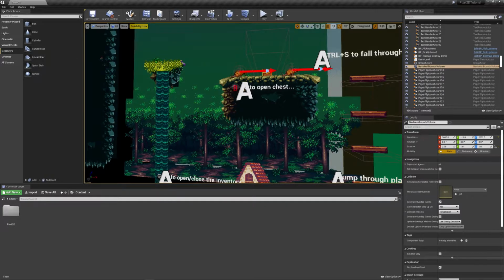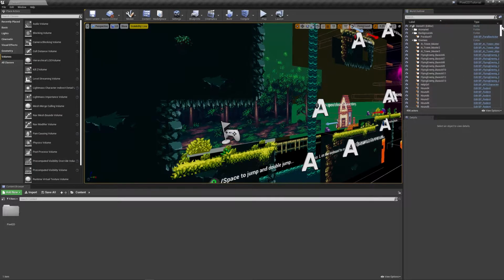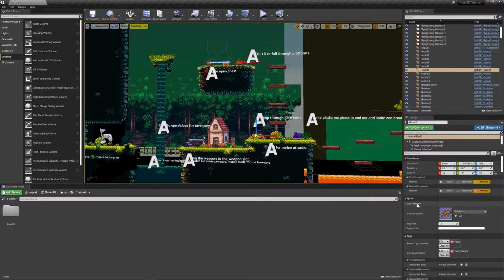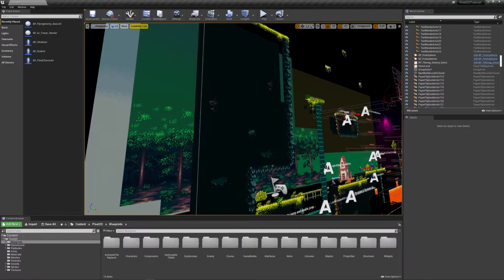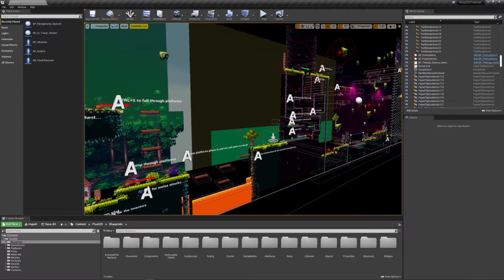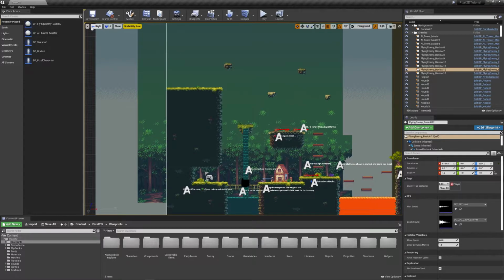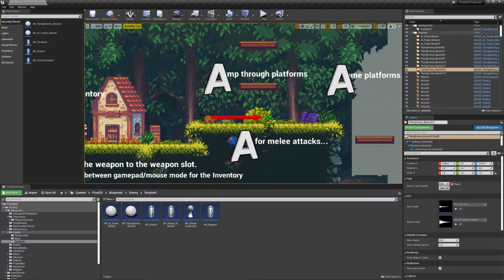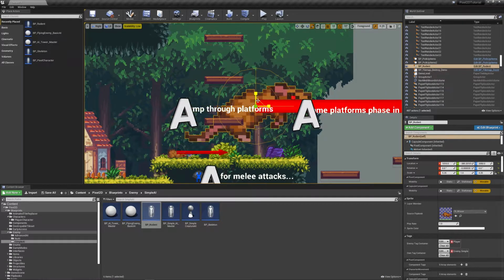Creating 2D games with Unreal Engine using Pixel 2D - Part 2 - Editor Basics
In this video, we go through the basics of the Unreal Engine Editor, the interface, and viewport navigation and discussing the concept of actors.

The 2nd video in a series of tutorials focused on developing 2D games( platformers and more) inside Unreal Engine using the Pixel 2D Plugin. No c++ knowledge is required, only blueprints are used.

Pixel 2D is a plugin for Unreal Engine that aims to pick-up where Paper2D left off. It's intended as an evolution of Paper2D and contains everything you need to create amazing 2D games. No C++ knowledge is required, everything is accessible through blueprints.